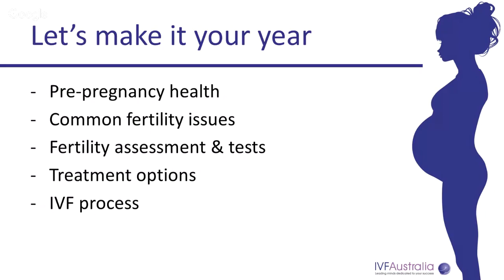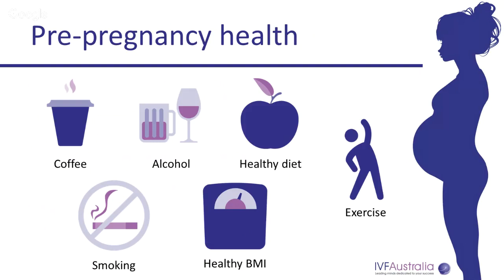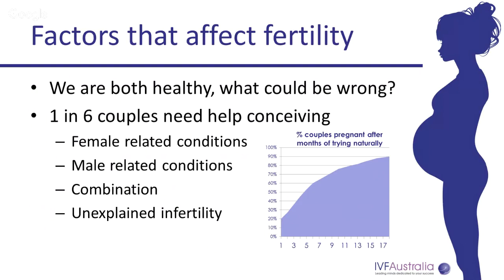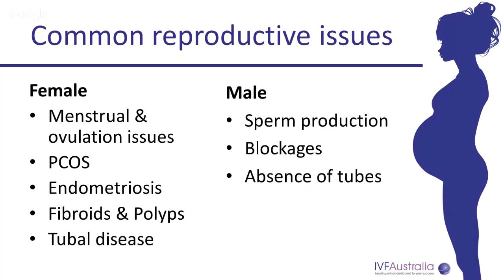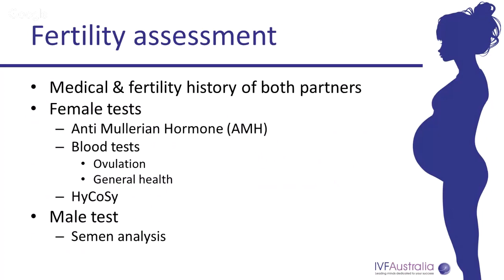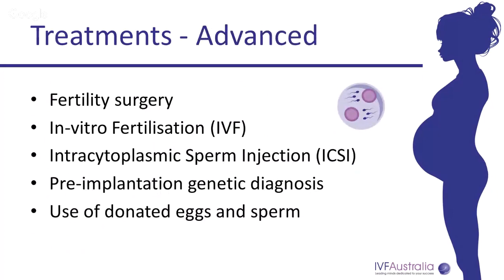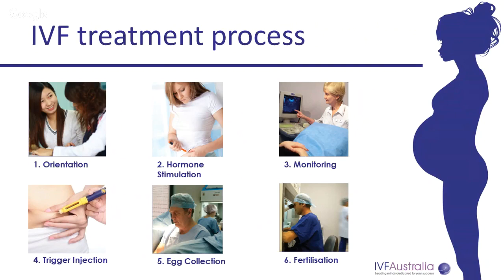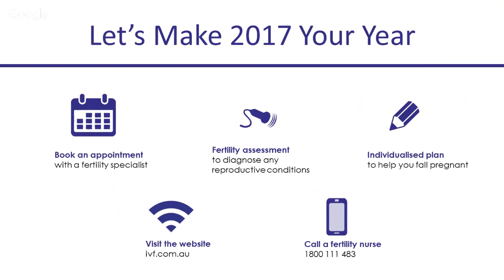Let's make it your year: 2017 webinar